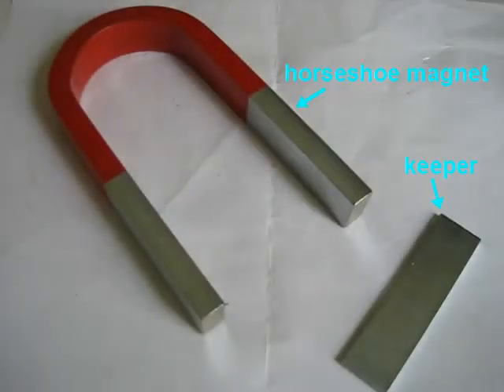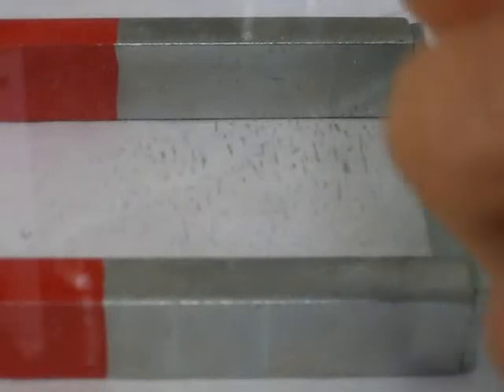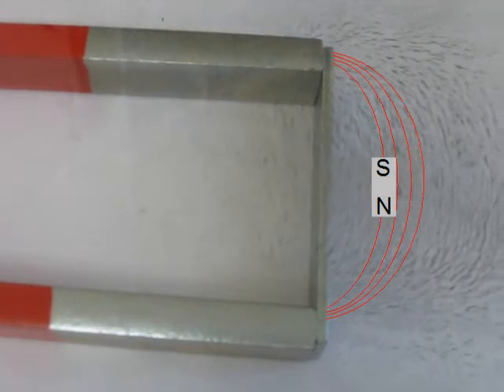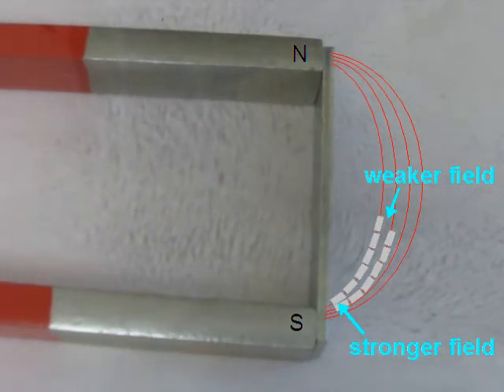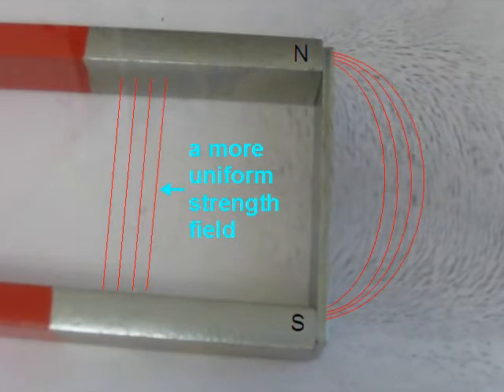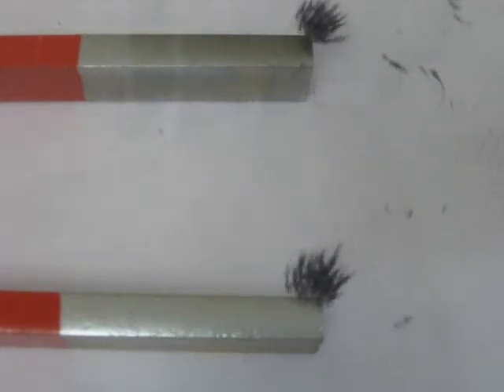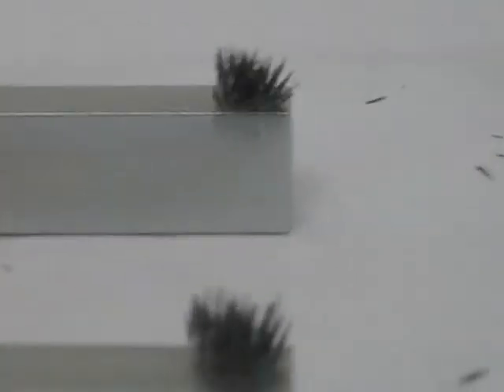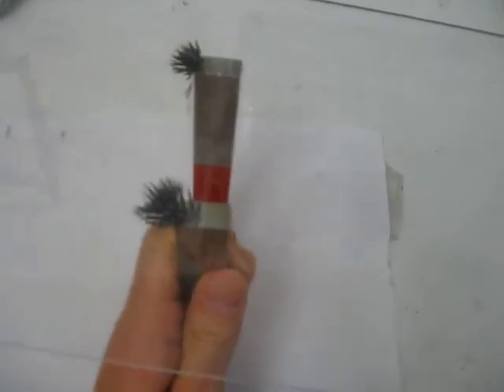Magnetic field using horseshoe magnet, keeper and iron filings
This shows some fun ways to manipulate and see magnetic fields using a horseshoe magnet, a steel keeper and some iron filings. To manipulate the magnetic field it talks about the concept of magnetic permeability.

How to use a horseshoe magnet, steel keeper & iron filings to explore magnetic fields on WonderHowTo.